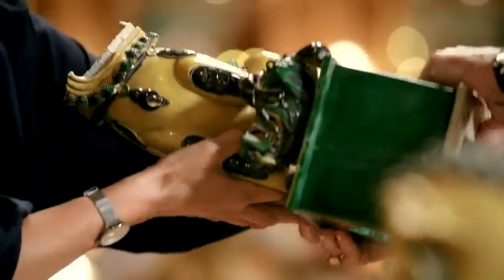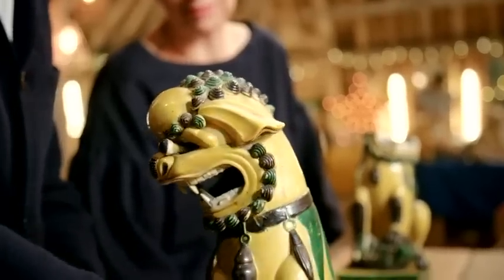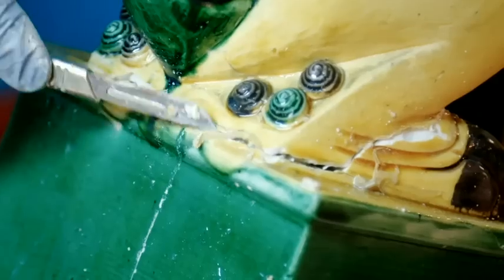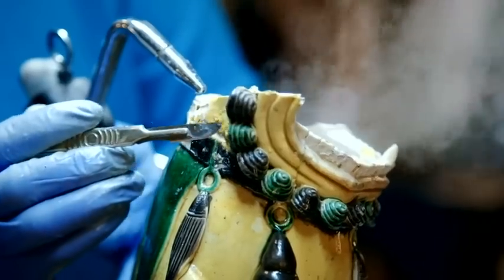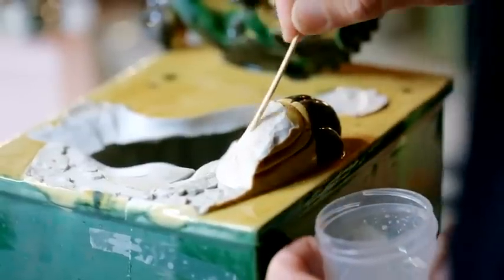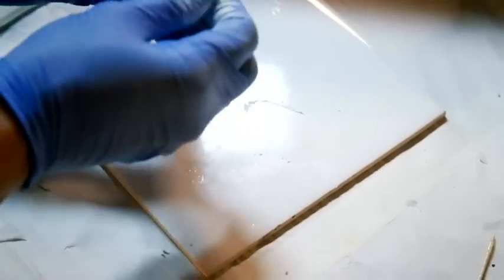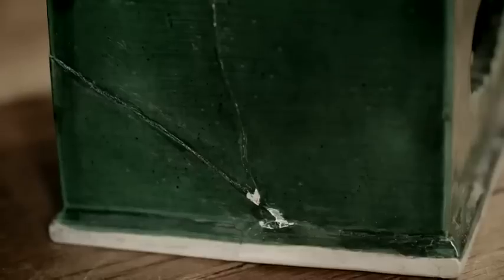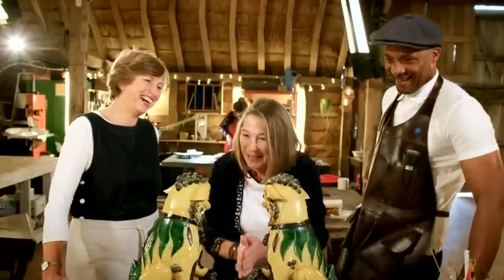Fixing 50 years of failed repairs on an antique ceramic dog of foo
Ceramics conservator Kirsten Ramsay is in receipt of a pair of Chinese porcelain dogs. The female of the pair took a tumble 50 years ago and the repairs have not stood the test of time. Kirsten must take the 100 year-old dog to pieces and rebuild it like a precious, yet precarious, jigsaw.